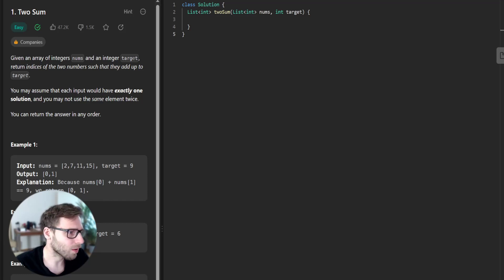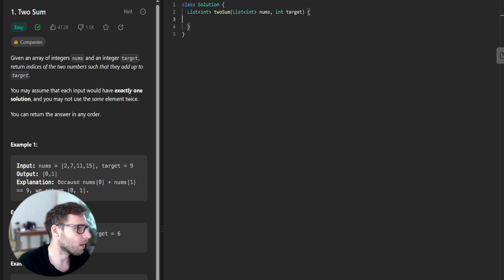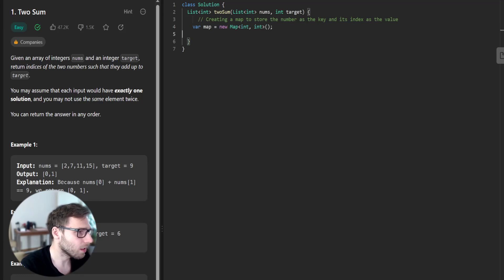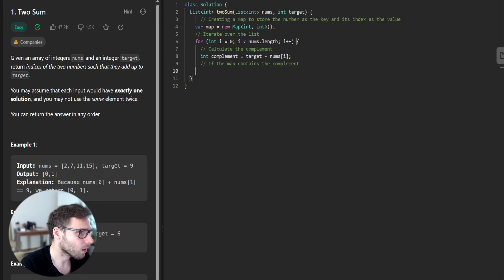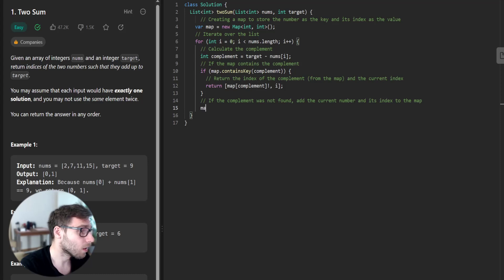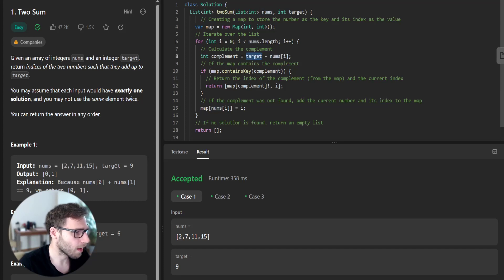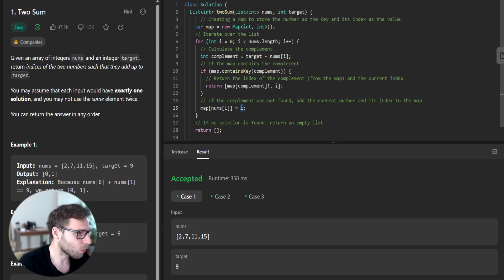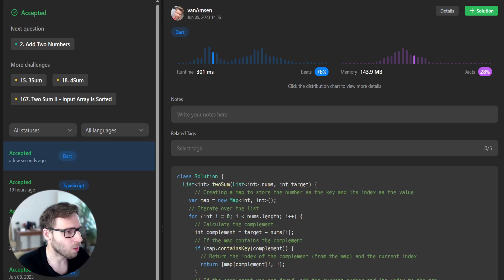Master the Two Sum Problem with Dart | LeetCode Solutions by vanAmsen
Welcome to another captivating episode of vanAmsen's coding vlog! Today, we dive headfirst into solving the renowned 'Two Sum' problem using Dart. If you're passionate about data structures, algorithms, or keen on mastering Dart, this video will be your perfect guide! We tackle this problem by showcasing the optimal solution, diving deep into Dart's powerful Map data structure, and unveiling the elegance of iterative approaches.

Our journey begins with a detailed exploration of the 'Two Sum' problem statement and its constraints, followed by a brainstorming session where we chart out a strategic roadmap to our solution. We then transition into a step-by-step breakdown of the Dart code, elucidating the significance of each code segment, and demonstrating how it contributes to the ultimate solution. Throughout the process, you'll encounter Dart's potent features and learn to leverage them effectively for problem-solving.

Whether you're a novice to Dart or a seasoned programmer, this video will impart valuable insights and deepen your understanding of programming with Dart. Together, let's embrace the exhilaration of problem-solving, one LeetCode challenge at a time!